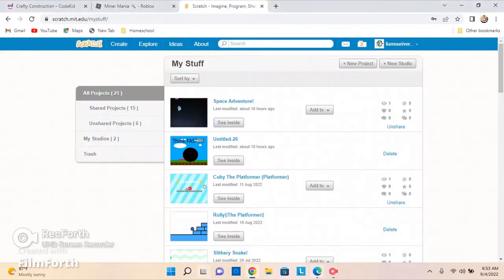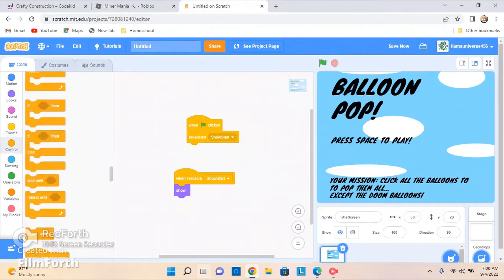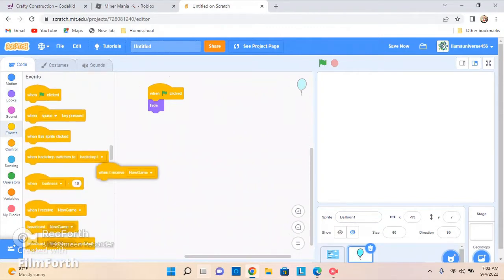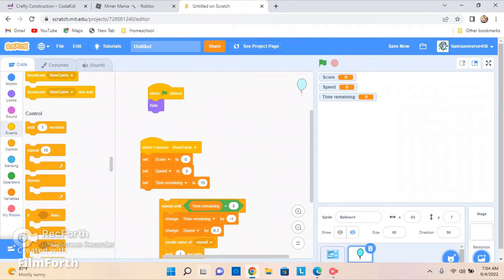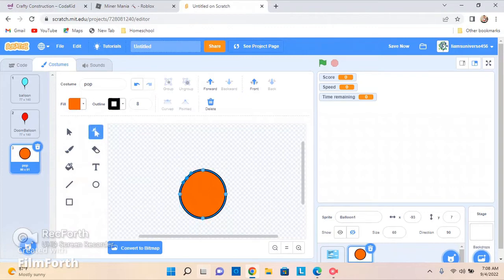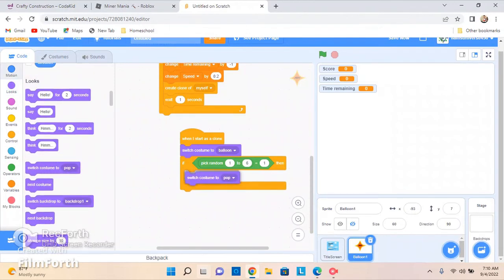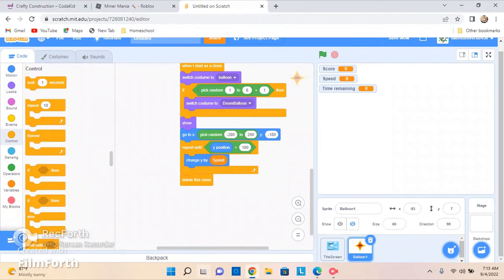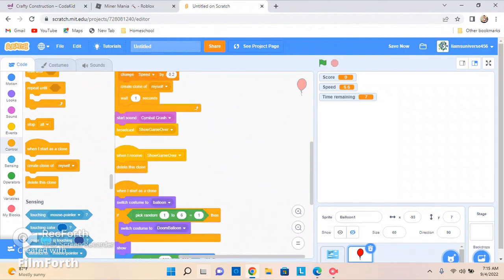How to make a balloon pop game in Scratch! (ep.1)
This project is for ages 6+.

It is free, and it helps out a lot!

Here is the music I used.